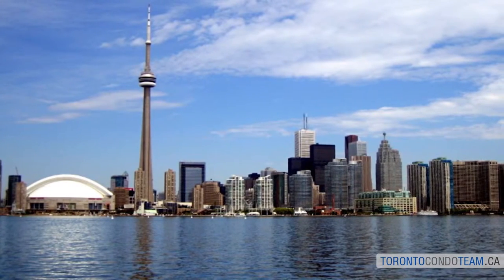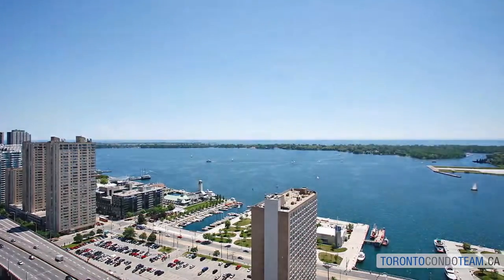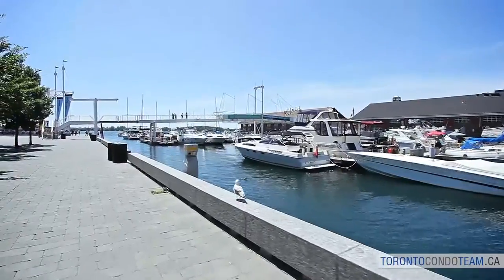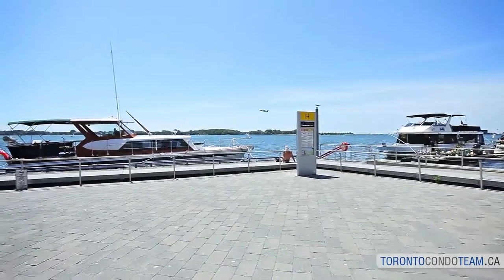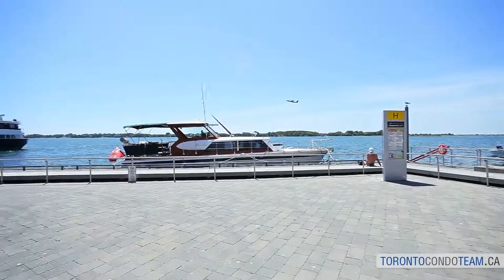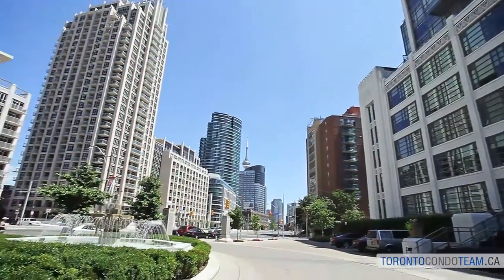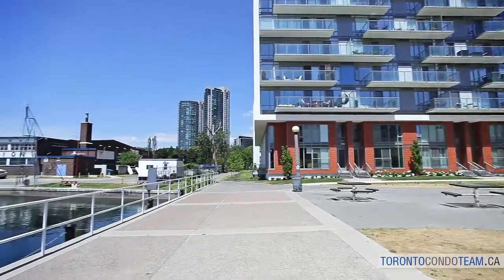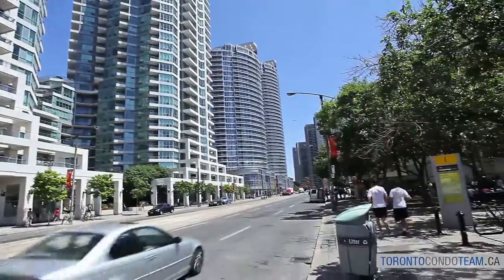Toronto Waterfront Condos For Sale | Toronto Waterfront Condos For Rent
Waterfront in Toronto is one of the most renowned leisure destinations which is growing fast into a residential hub. A number of new condo developments are in progress. The serenity of living on the waterfront, apart from the hustle bustle of the city is just awesome. Live quality life beside the tranquility of the lake. Waterfront neighborhood is in close proximity to Billy Bishop Toronto City Airport, the Air Canada Centre, the future Pan Am Games Athletes’ Village in West Don Lands, Rogers Centre and Toronto Pan Am Park at Exhibition Place The waterfront is nearby business district centre, St. Lawrence Market, restaurants, parks and theatres. The Waterfront living give you the perfect opportunity to listen to the lovely performances of classical music in The Toronto Music Garden. In summers, you can do a lot of outdoor activities including the Lake View Market, raft your boat and listen to the music played by DJ’s, watch movies with Free Flicks program at the amphitheater or take a water taxi! The Toronto waterfront condos are definitely the exclusive mix of old and new construction offering spectacular views of the city to the north and relaxation views of the lake to the south
To view more listings at Waterfront, please visit us online at

Franco Dinatale
Sales Representative
TORONTO CONDO TEAM
Right at Home Realty Inc
1396 Don Mills Road B121
Toronto, ON, M3B 0A7